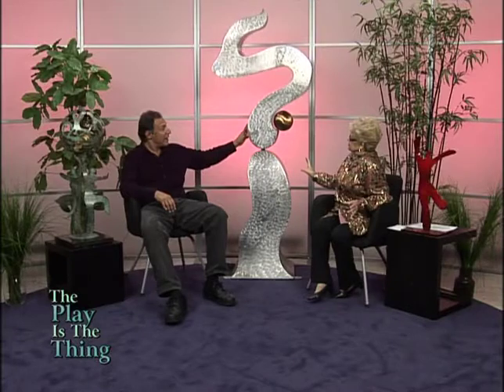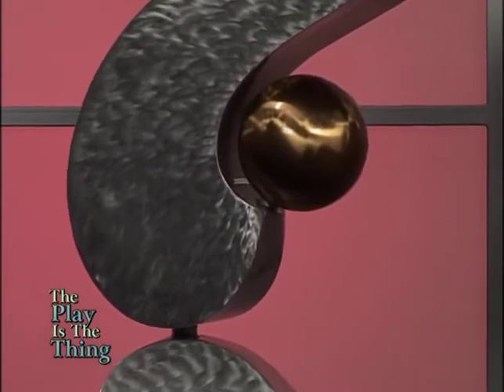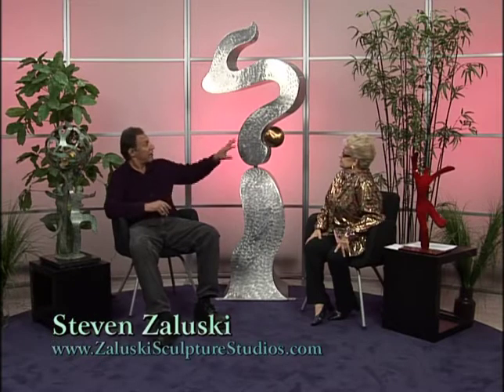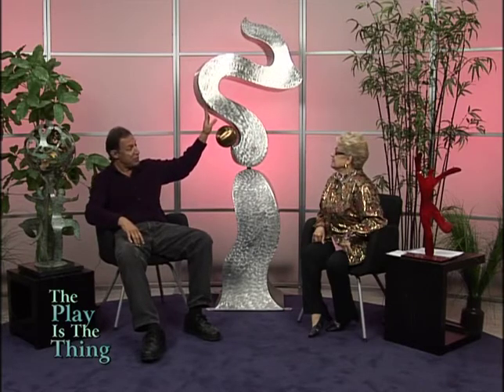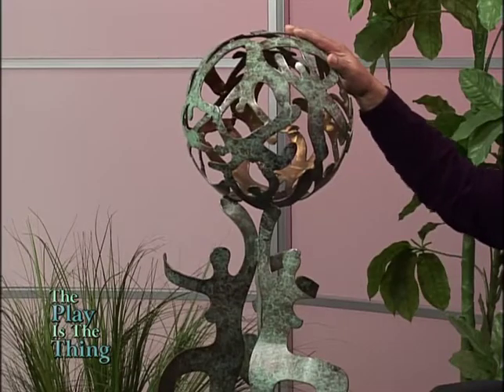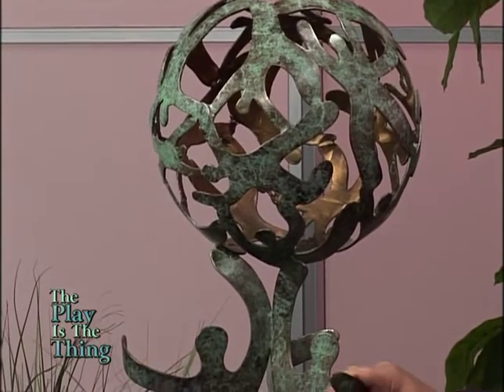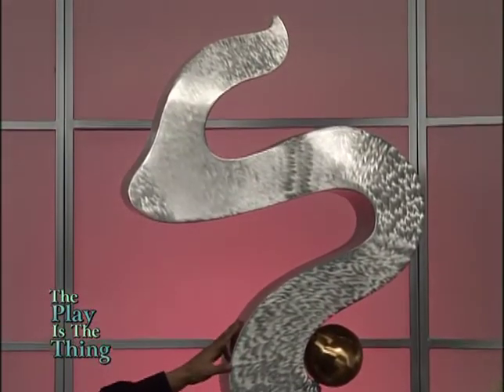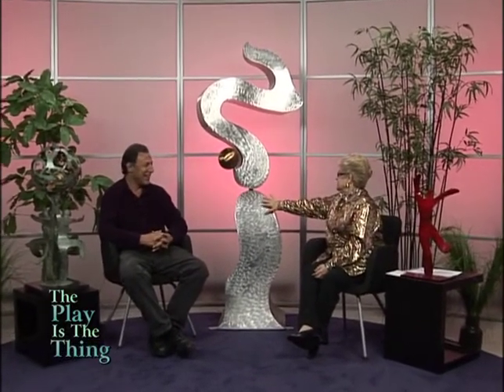The Play is the Thing, host Judy Sleed, guest, Steven Zaluski, artist